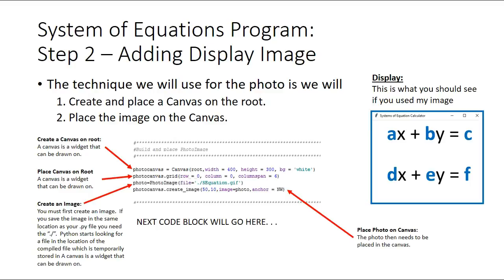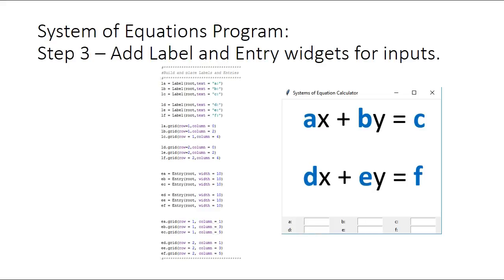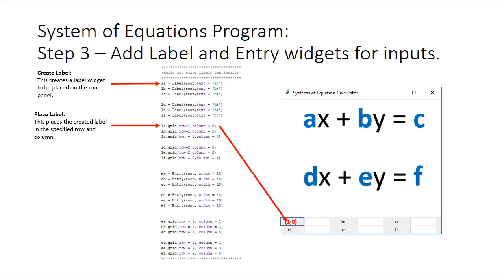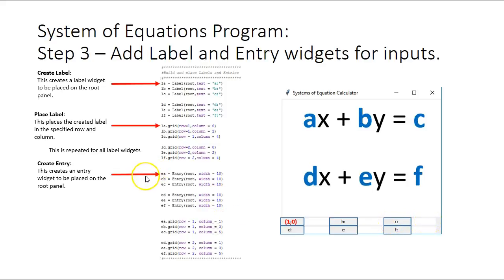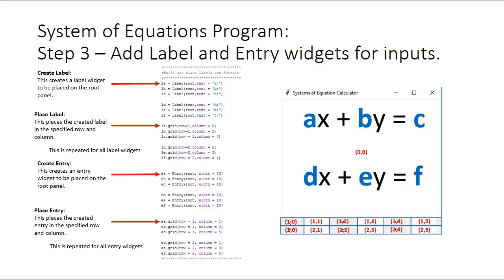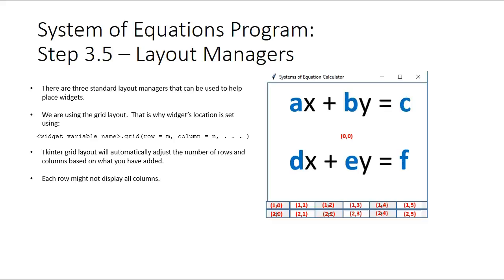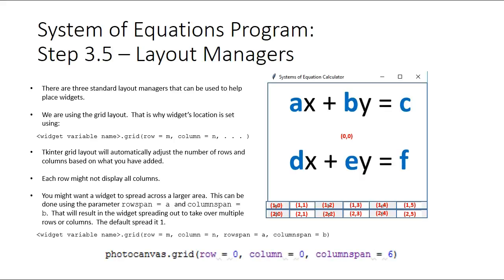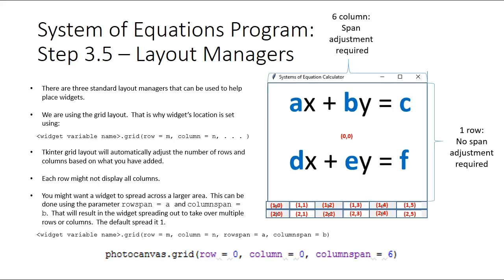SofE - Pythong 3 GUI: Adding Label and Entry Widgets (PP)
In this video we talk about how we add the label and entry widgets that are used to setup the inputs from the user.